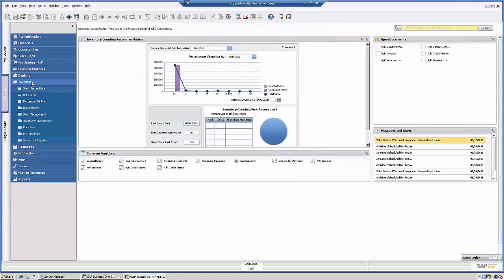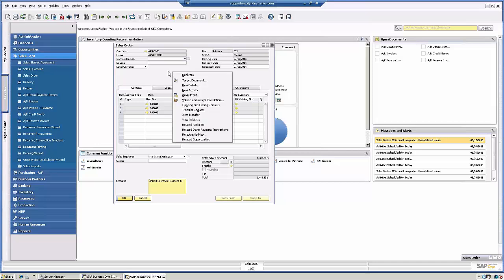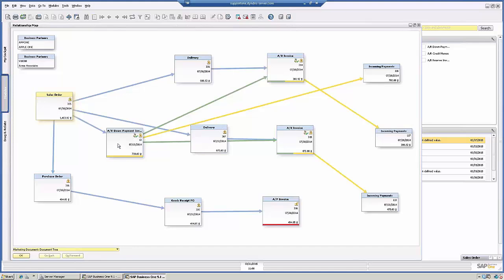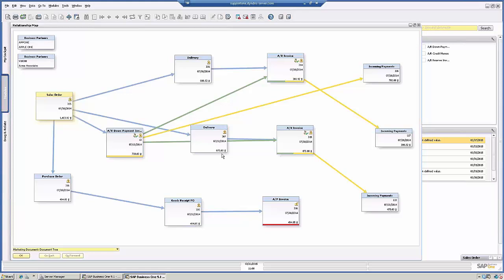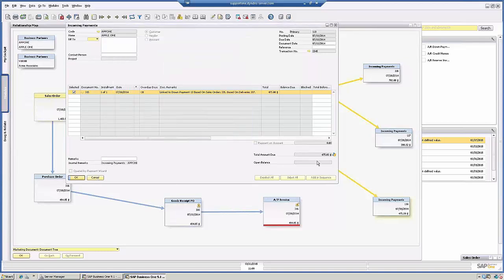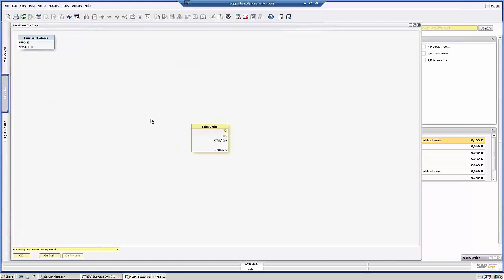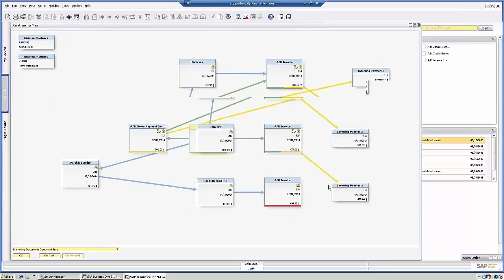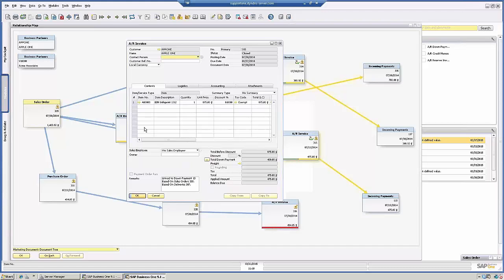SAP Business One Relationship Maps